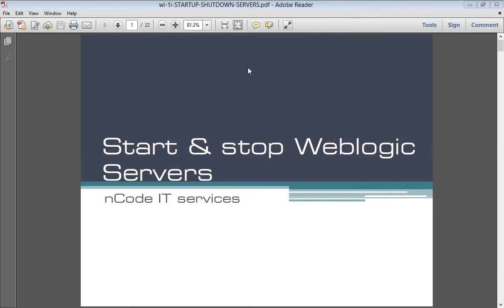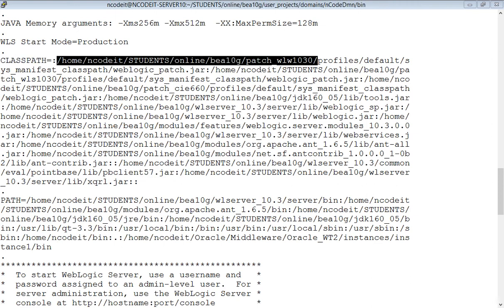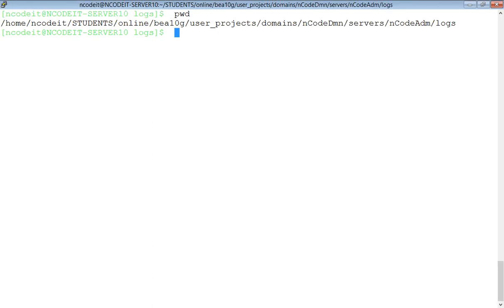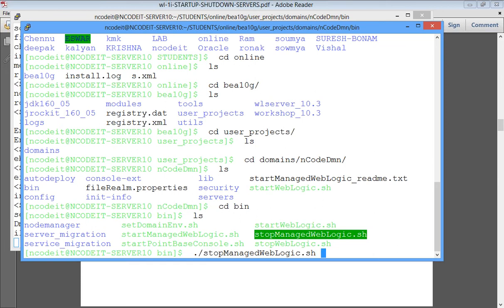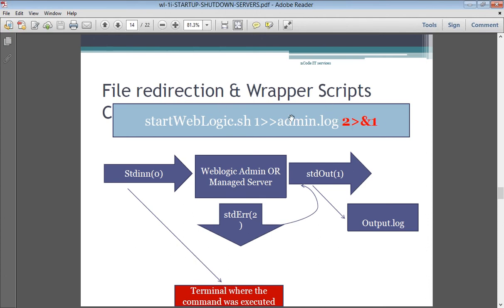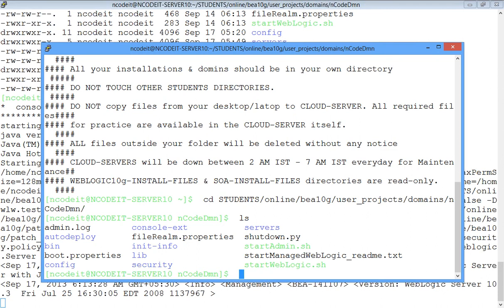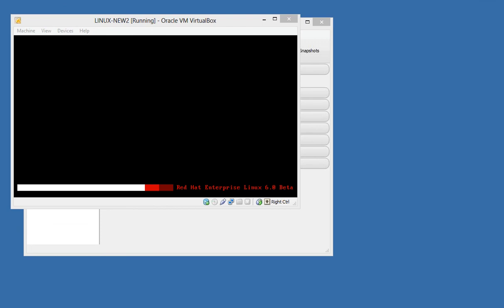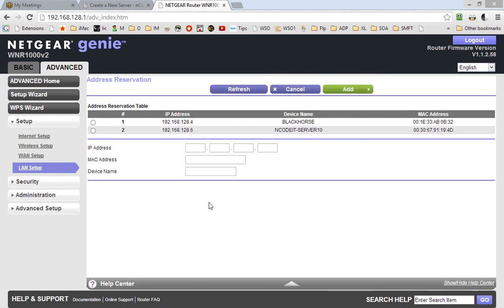WL04 START STOP SERVERS